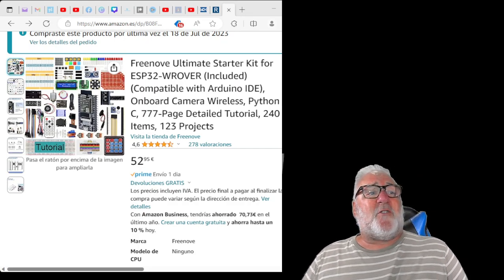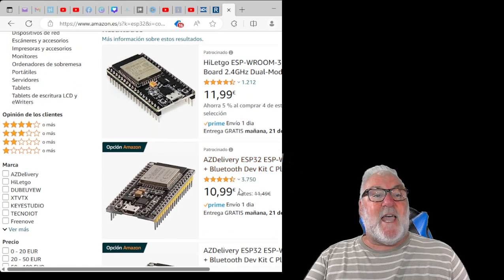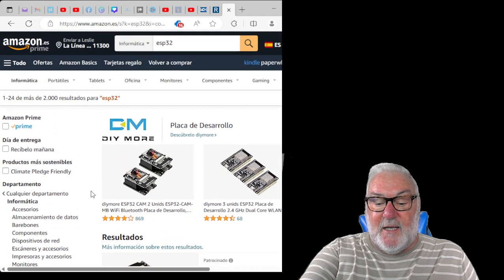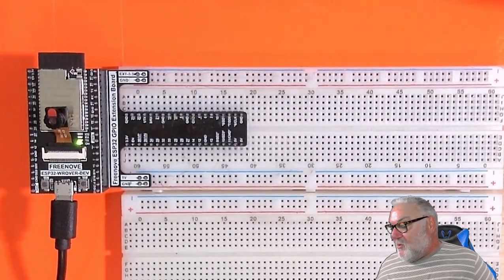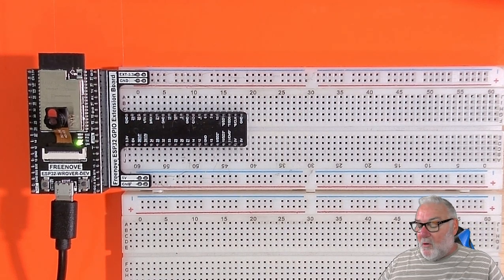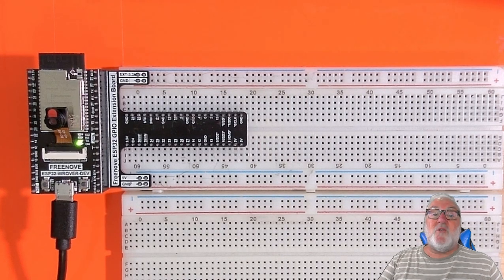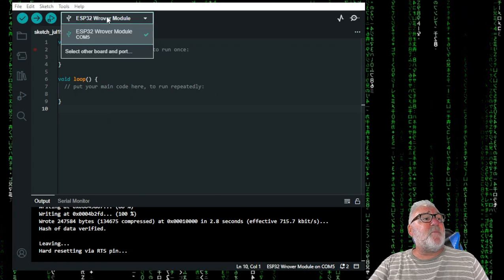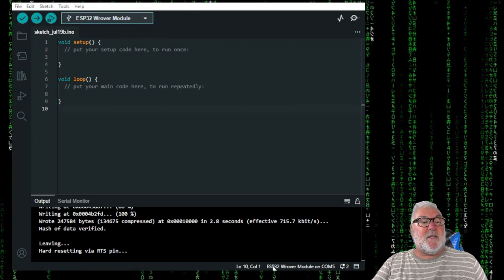Say Hello To Our New Board, The Esp32-wrover-e! In This Video, We'll Give You A Quick Introduction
ESP32 is a micro control unit with integrated Wi-Fi launched by Espressif, which features strong properties and integrates rich peripherals. It can be designed and studied as an ordinary Single Chip Micyoco(SCM) chip,
or connected to the Internet and used as an Internet of Things device.

ESP32 can be developed using the Arduino platform, which will definitely make it easier for people who have learned Arduino to master. Moreover, the code of ESP32 is completely open-source, so beginners can quickly
learn how to develop and design IOT smart household products including smart curtains, fans, lamps and clocks.

Generally, ESP32 projects consist of code and circuits. Don't worry even if you've never learned code and circuits, because we will gradually introduce the basic knowledge of C programming language and electronic circuits, from easy to difficult. Our products contain all the electronic components and modules needed to complete these projects. It's especially suitable for beginners.